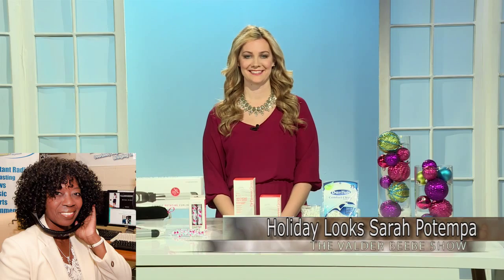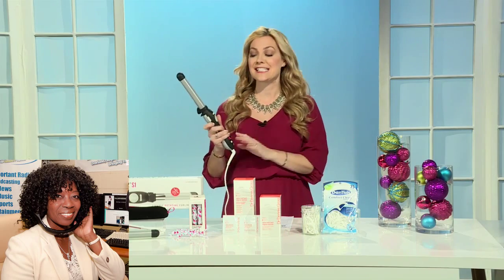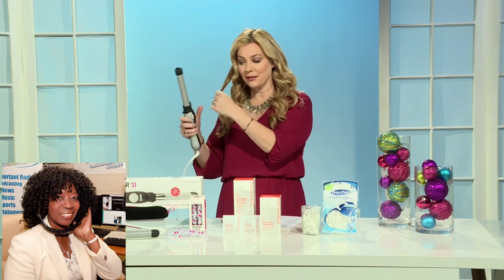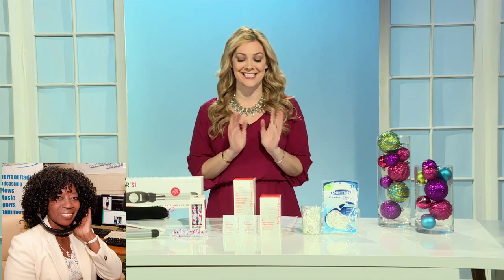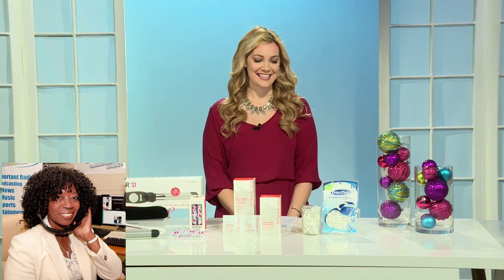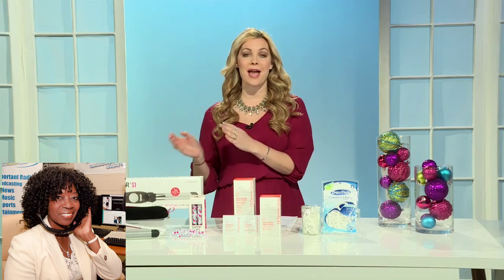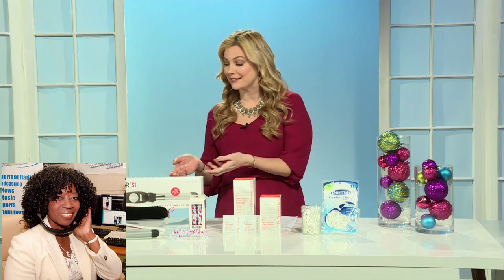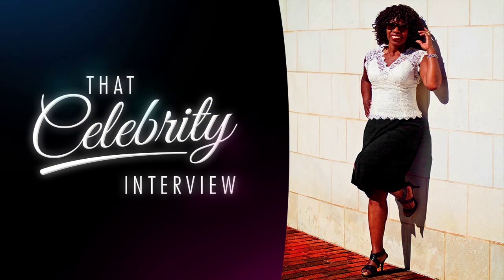Holiday Looks Sarah Potempa